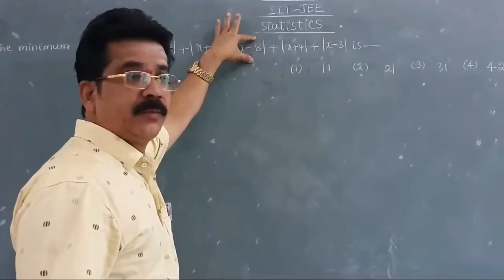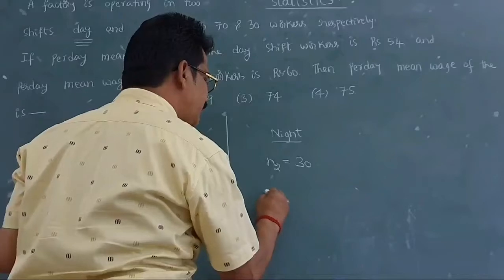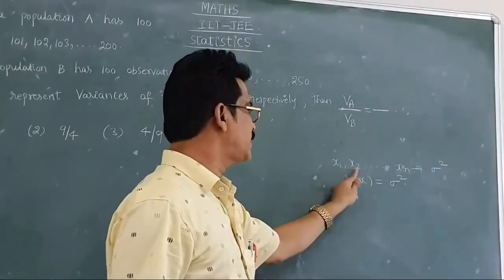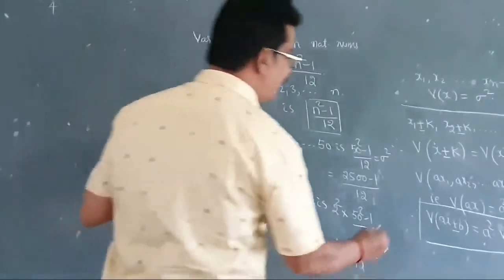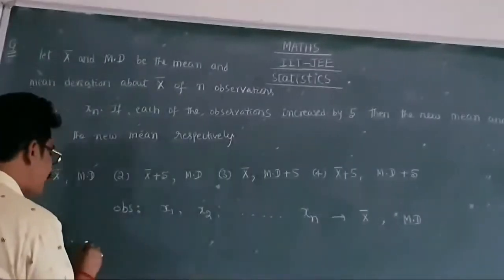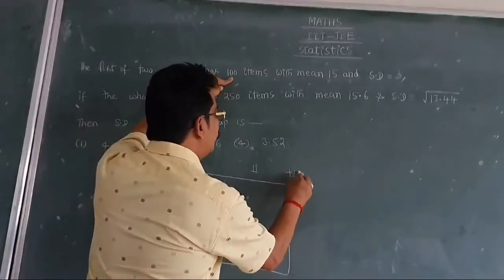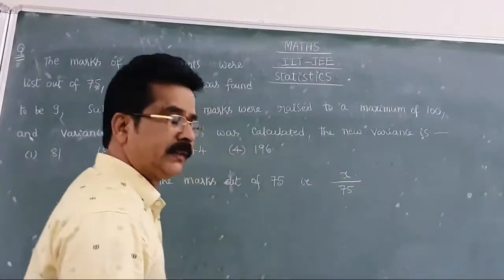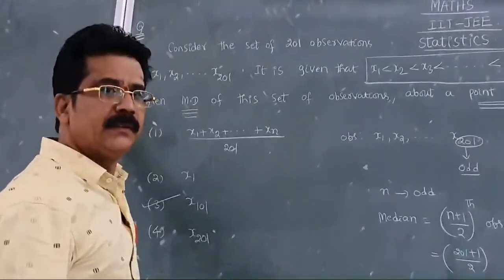Statistics - IIT - JEE - EPISODE 3